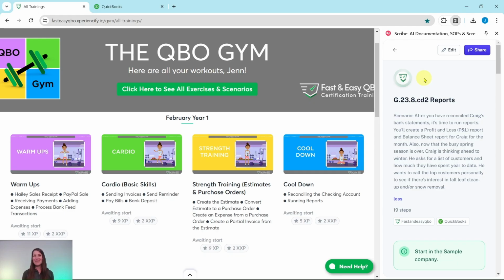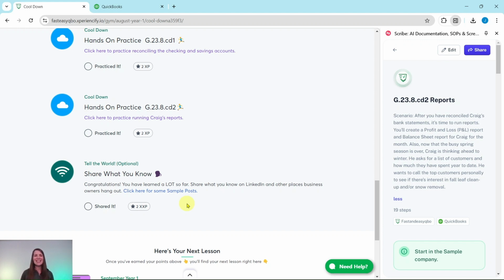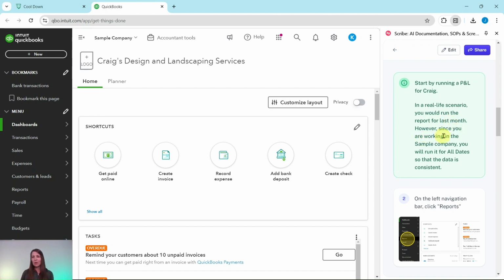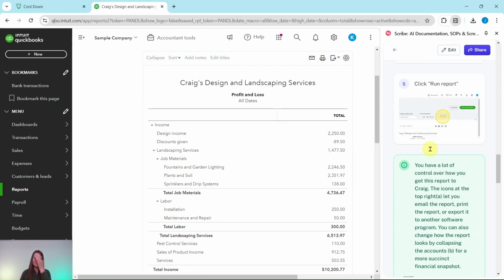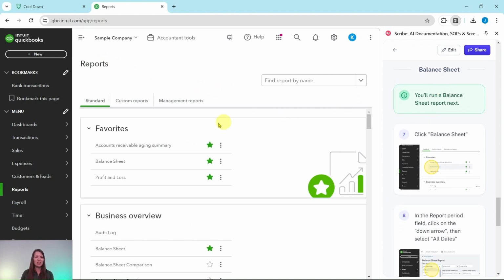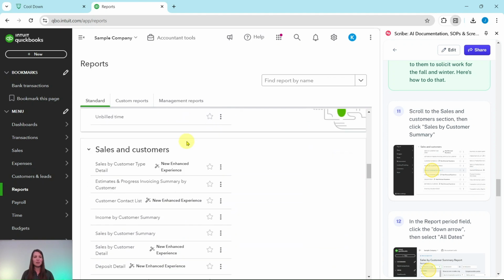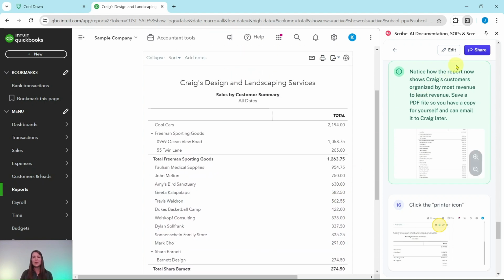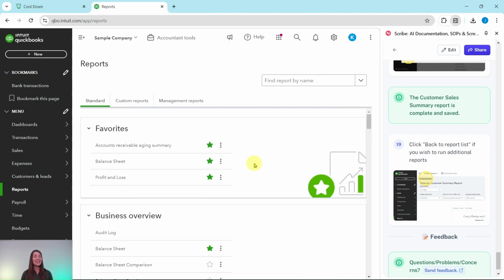Let's Practice QBO - Reports